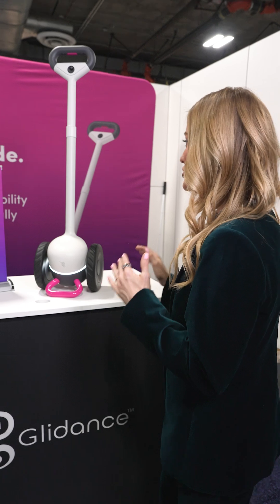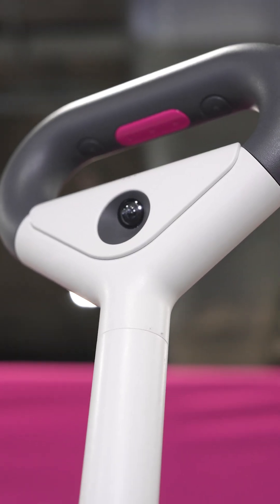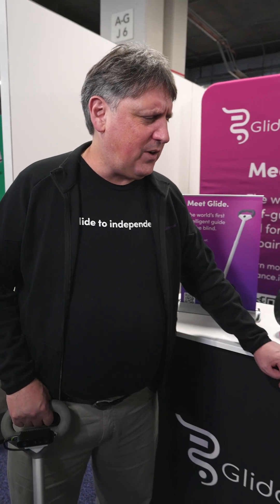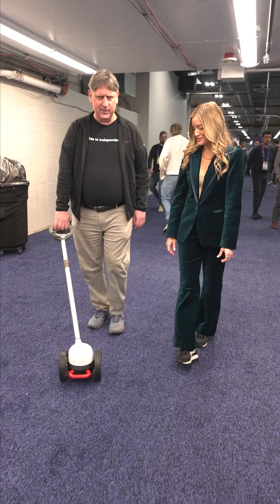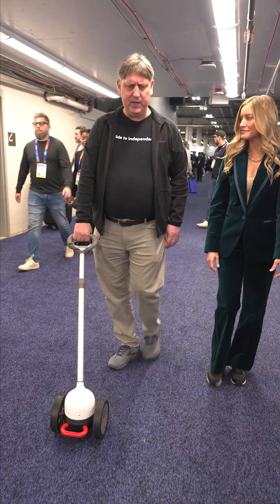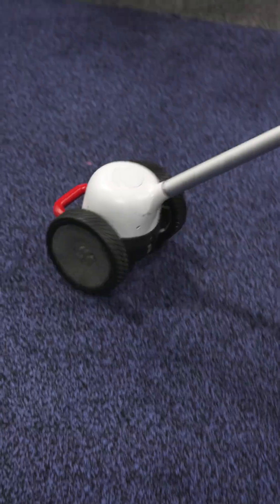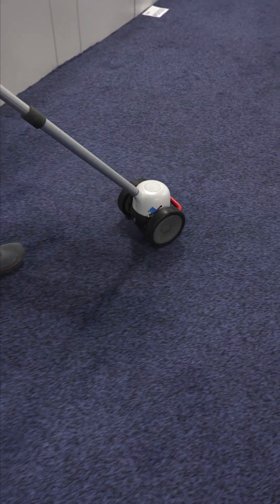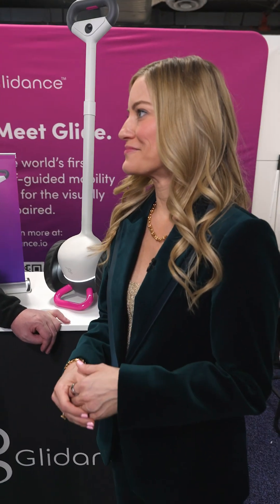Tech That Moves You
At CES 2025, Glidance unveiled the world’s first self-guided mobility aid for people who are blind or have low vision. With cameras and sensors, it maps your environment and guides you to your destination. @iJustine